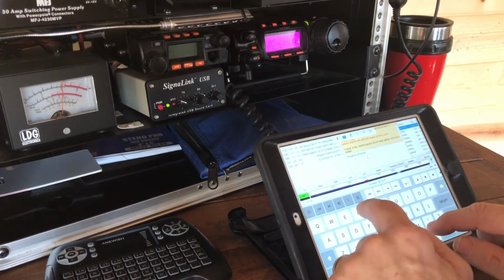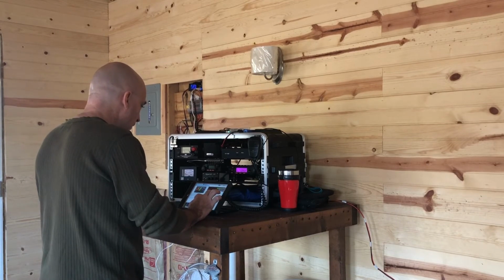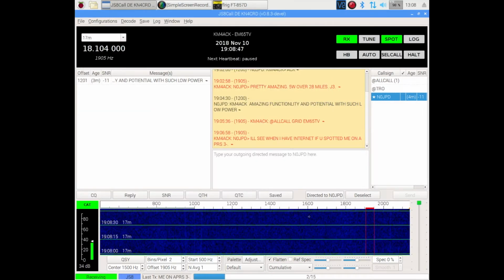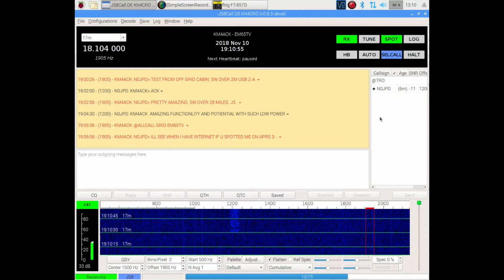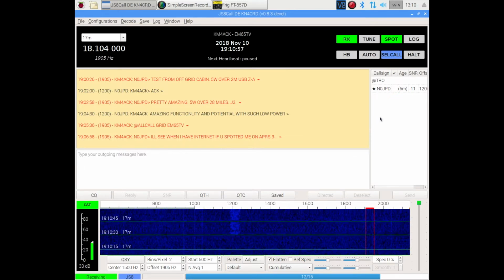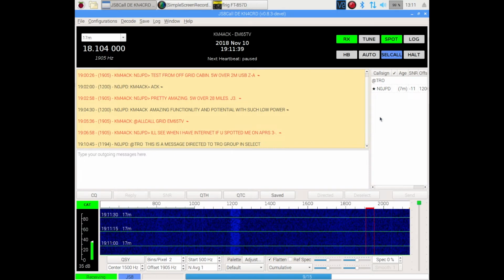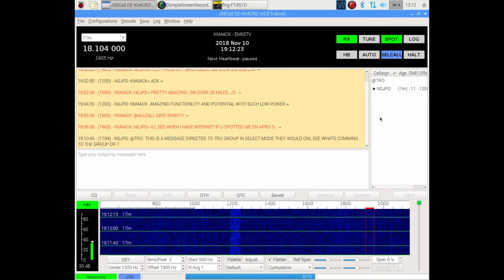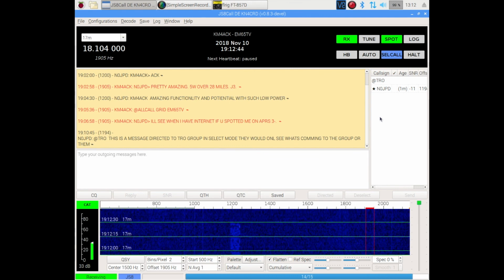JS8Call - Using SELCALL & Group Callsigns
In this video we will take a look at the purpose of SELCALL and GroupCalls in JS8Call.

Learn more about JS8Call at js8call.com

73,
KM4ACK